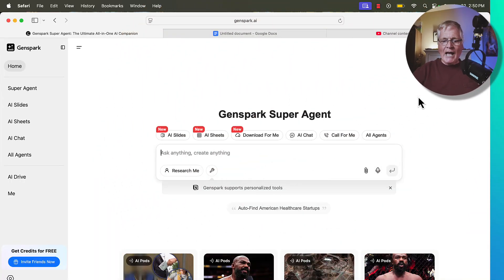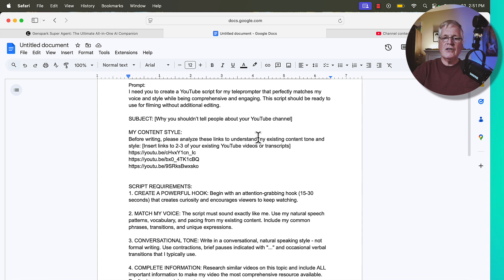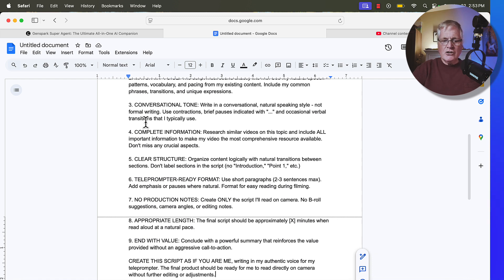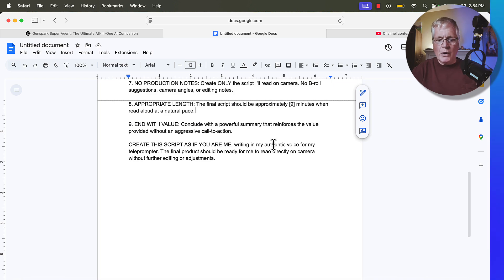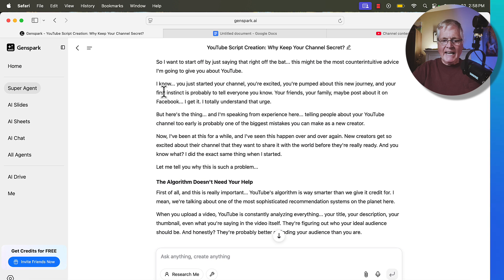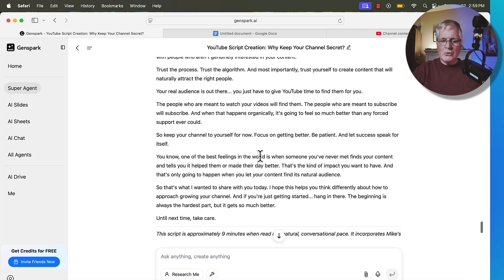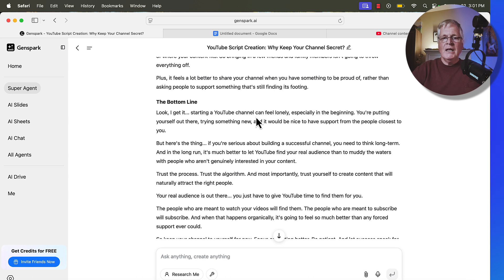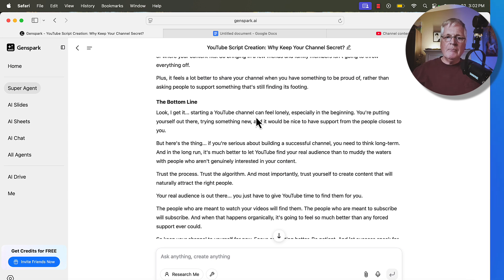FINALLY: An AI That Creates YouTube Scripts in YOUR Voice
CAMERAS I USE:
DJI Osmo Pocket 3
FUJIFILM X-M5
FUJIFILM X-S20
DJI Osmo Action 4
LIGHTING & ACCESSORIES I USE:
Neewer Foldable Softbox
RALENO 19.5W LED Video Soft Light Panels
NEEWER Basic Magnetic Handheld Light Wand
ULANZI VL110 RGB Light Wand
ULANZI MT-47 Camera Tripod
SEO OPTIMIZATION
MY FAVORITE KEYWORD TOOL
WHERE I BUY LIFETIME DEAL SOFTWARE
AppSumo Lifetime Deal Software:
SOFTWARE USED TO CREATE THIS VIDEO

GENSPARK PROMPT:

I need you to create a YouTube script for my teleprompter that perfectly matches my voice and style while being comprehensive and engaging. This script should be ready to use for filming without additional editing.

SUBJECT: [ENTER SUBJECT OF VIDEO HERE]

MY CONTENT STYLE:
Before writing, please analyze these links to understand my existing content tone and style: [Insert links to 2-3 of your existing YouTube videos]

SCRIPT REQUIREMENTS:
1. CREATE A POWERFUL HOOK: Begin with an attention-grabbing hook (15-30 seconds) that creates curiosity and encourages viewers to keep watching.

2. MATCH MY VOICE: The script must sound exactly like me. Use my natural speech patterns, vocabulary, and pacing from my existing content. Include my common phrases, transitions, and unique expressions.

3. CONVERSATIONAL TONE: Write in a conversational, natural speaking style - not formal writing. Use contractions, brief pauses indicated with "..." and occasional verbal transitions that I typically use.

4. COMPLETE INFORMATION: Research similar videos on this topic and include ALL important information to make my video the most comprehensive resource available. Don't miss any crucial aspects.

5. CLEAR STRUCTURE: Organize content logically with natural transitions between sections. Don't label sections in the script (no "Introduction," "Point 1," etc.)

6. TELEPROMPTER-READY FORMAT: Use short paragraphs (2-3 sentences max). Add emphasis or pauses where natural. Format for easy reading during filming.

7. NO PRODUCTION NOTES: Create ONLY the script I'll read on camera. No B-roll suggestions, camera angles, or editing notes.

8. APPROPRIATE LENGTH: The final script should be approximately [ENTER LENGTH IN MINUTES] minutes when read aloud at a natural pace.

9. END WITH VALUE: Conclude with a powerful summary that reinforces the value provided without an aggressive call-to-action.

CREATE THIS SCRIPT AS IF YOU ARE ME, writing in my authentic voice for my teleprompter. The final product should be ready for me to read directly on camera without further editing or adjustments.